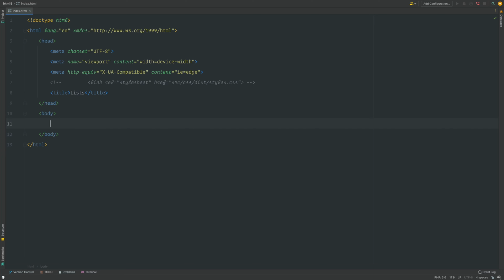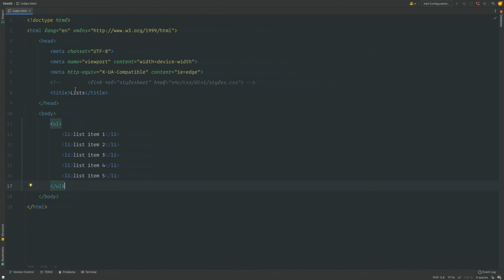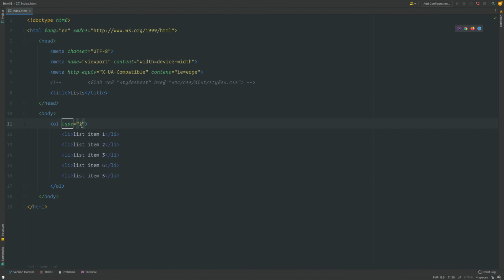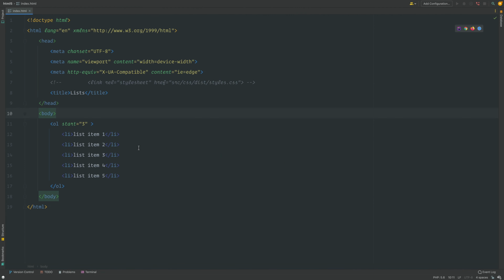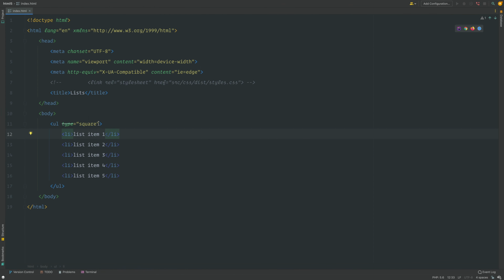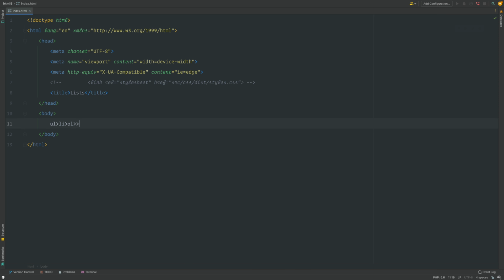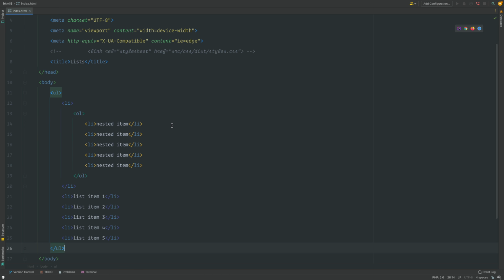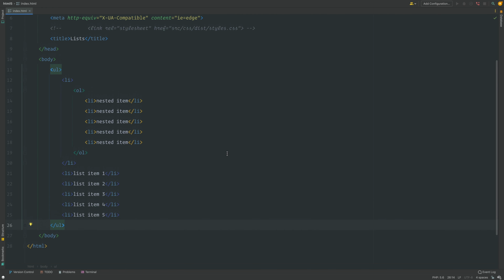Ordered vs Unordered Lists in HTML — What’s the Difference? 🤔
Learn how to create clean, structured HTML lists using the unordered and ordered list tags!

 🧩 In this tutorial, we’ll cover unordered lists, ordered lists, and how to use nested lists to build menus, footers, and tabbed layouts. You’ll also learn about global and deprecated attributes for modern HTML5 list elements.

📚 What You'll Learn:
✅ The difference between unordered list and ordered list tags in HTML
✅ How to create nested and styled lists for menus and layouts
✅ Best practices for using list attributes in modern HTML5

🕒 Difference Between an Ordered List and an Unordered List

0:00 - Intro
0:10 - unordered list
0:51 - ordered list
1:49 - global and deprecated attributes
2:42 - nested lists
4:05 - closing remarks